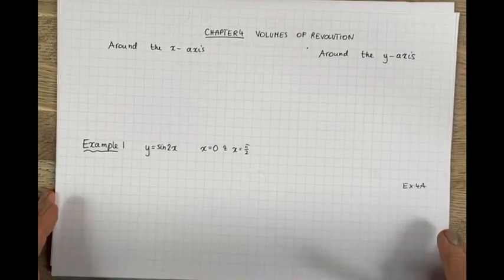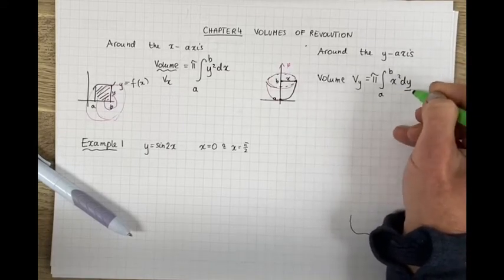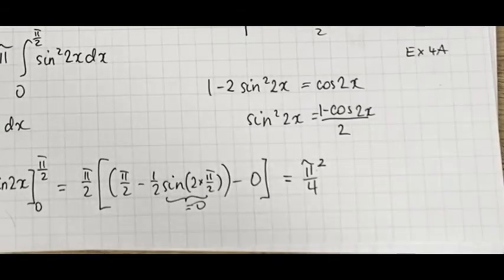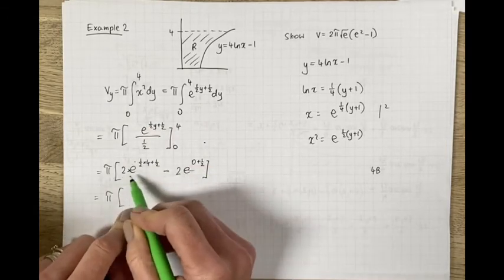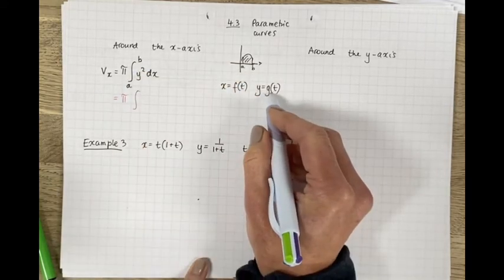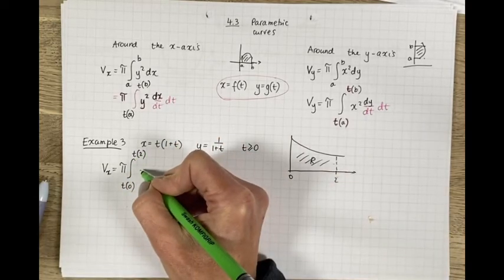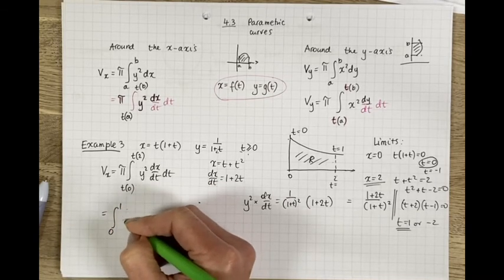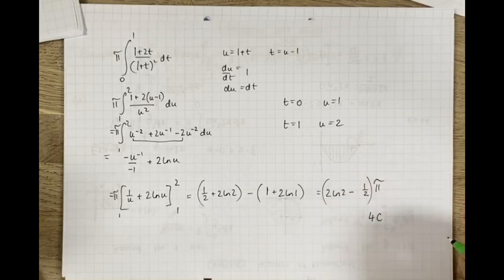Y2 FCPure 4ABC (Examples 1,2 & 3)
Volumes of revolutions